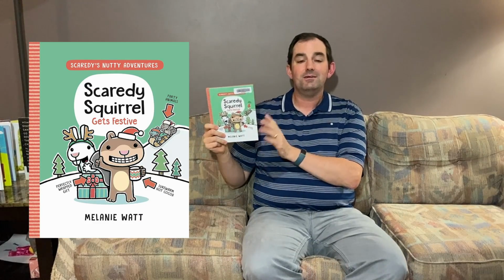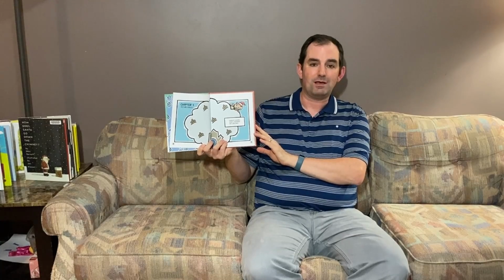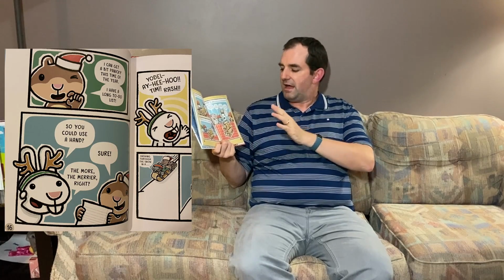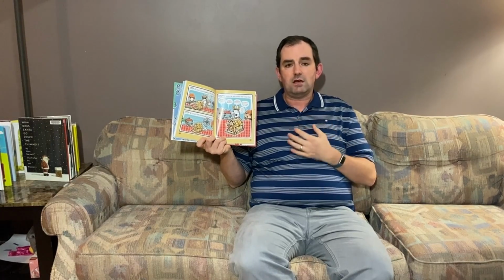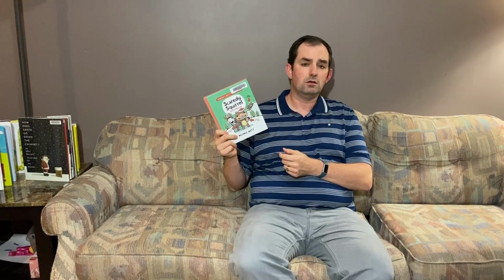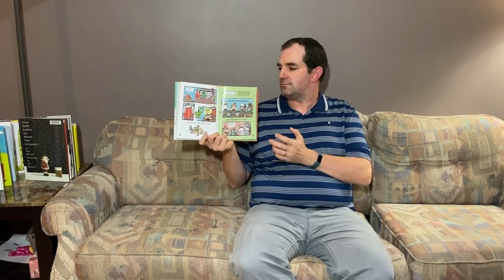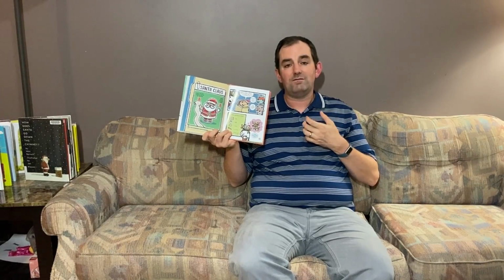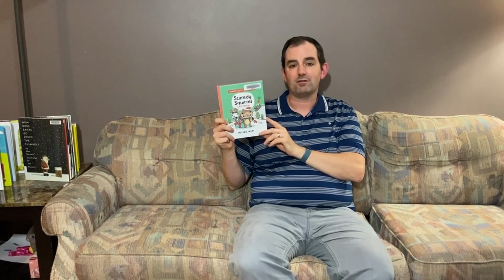Scaredy Squirrel Gets Festive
Title: Scaredy Squirrel Gets Festive
Author: Mélanie Watt
Illustrator: Mélanie Watt
Publisher: Tundra Books
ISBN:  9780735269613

Please look for this book at your local public library, and while you're at it, please tell your elected officials that you value your local public library!

I'm a former children's librarian with a decade of experience in the children's department. If you enjoy my particular brand of nonsense, you can occasionally read more on my Twitter feed at: